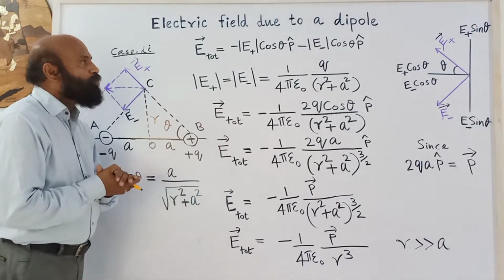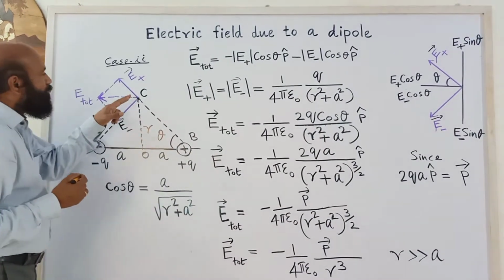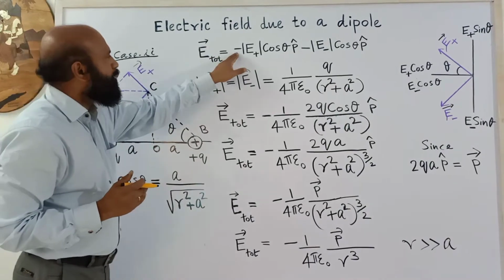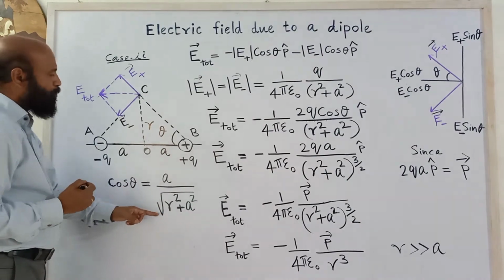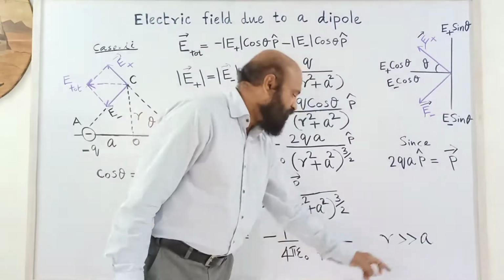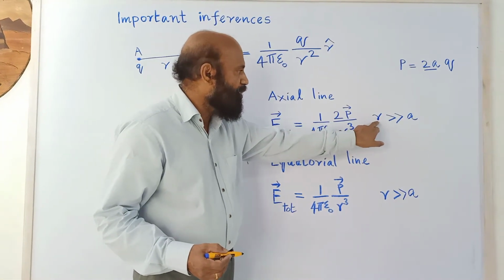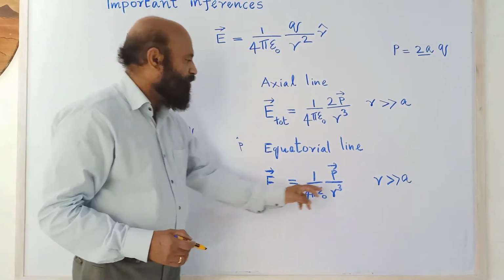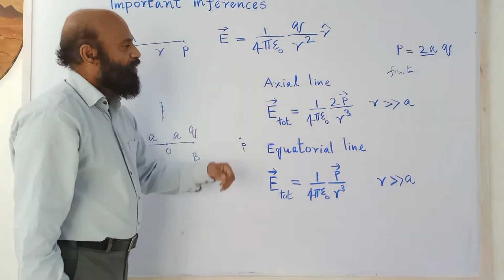Electric field due to a dipole | case 2 |sudeer's cosmos